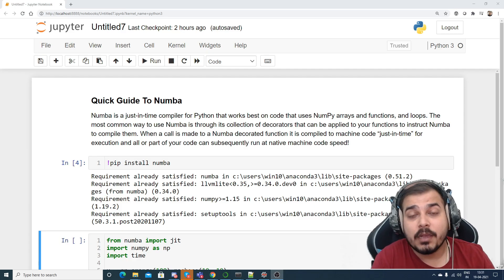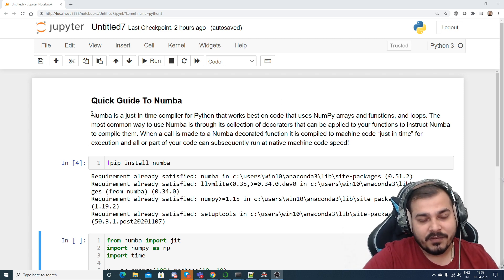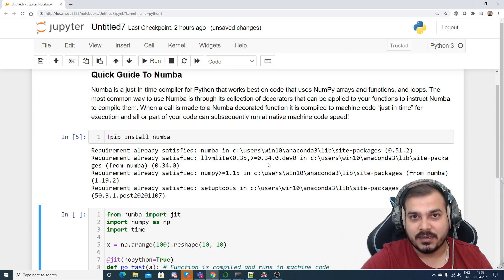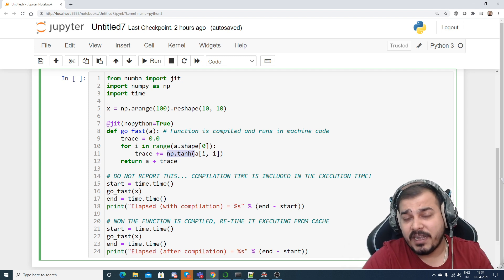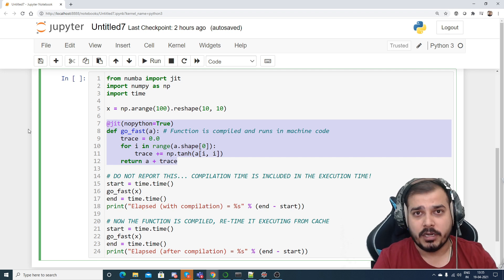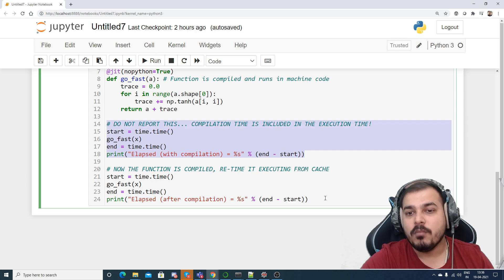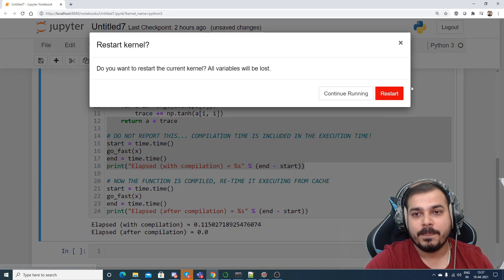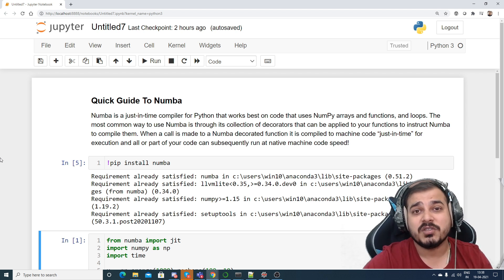Numba Library- Let's Make Python Faster